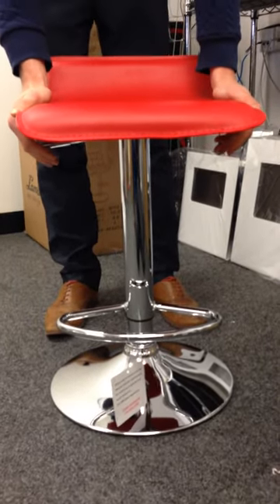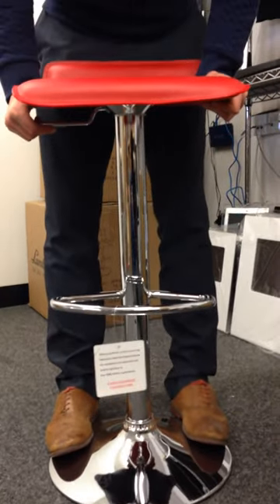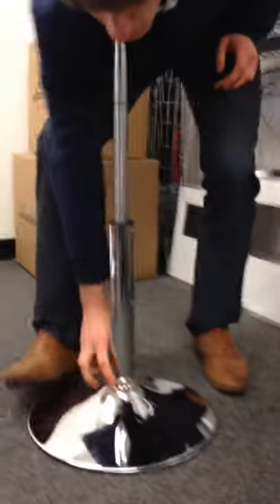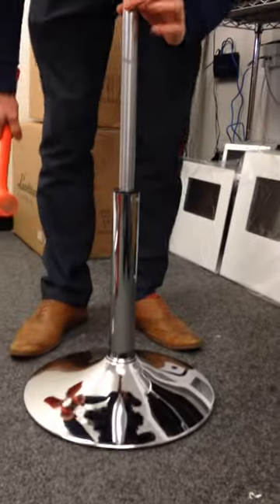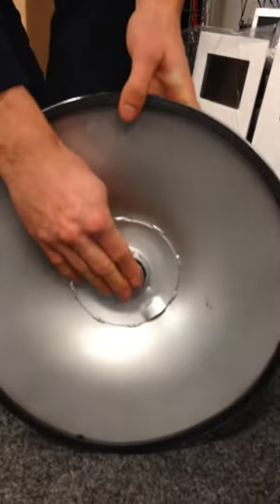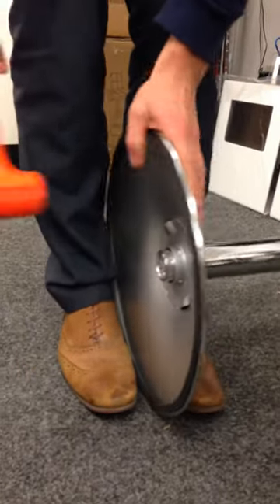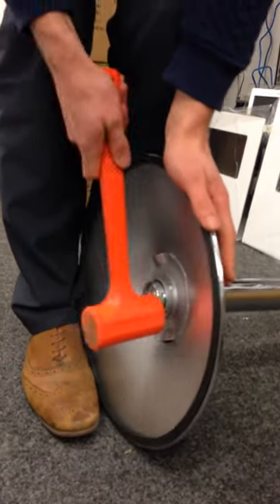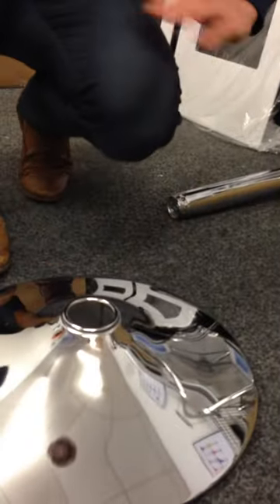How to Remove Your Bar Stool Gas Lift - Simply Bar Stools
A quick video on how to take the gas lift out of your bar stool.